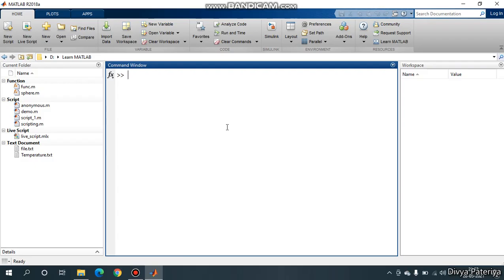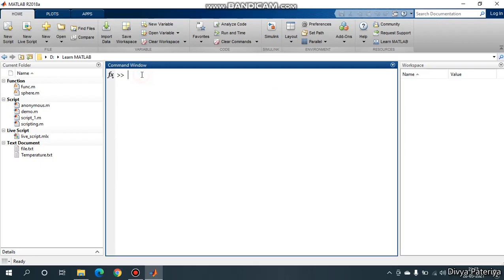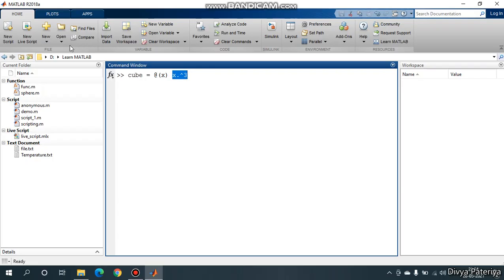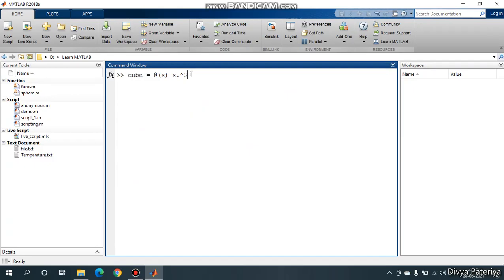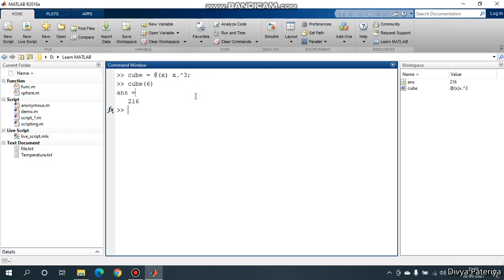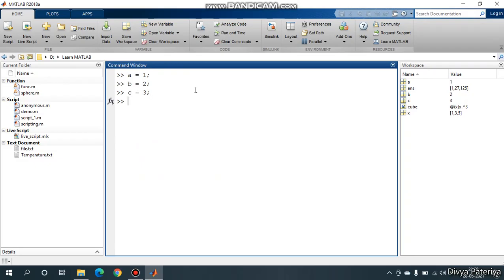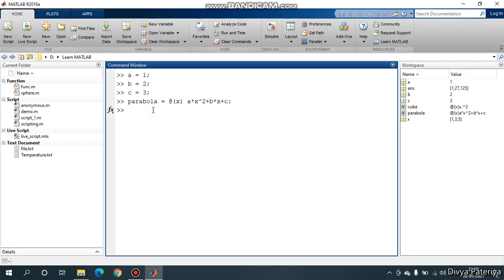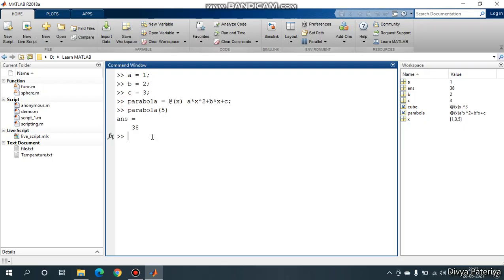Anonymous functions in MATLAB | Introduction to MATLAB | Chapter 7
This video discusses about the what are anonymous functions, why do we need, what is the syntax and all of that.